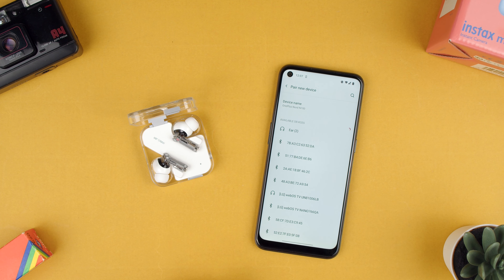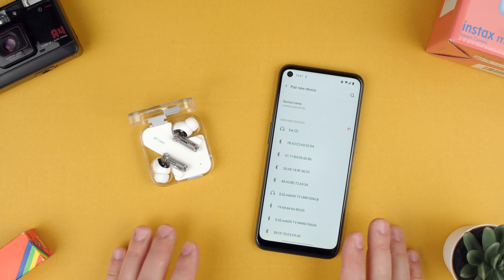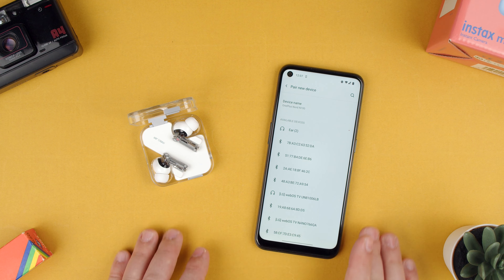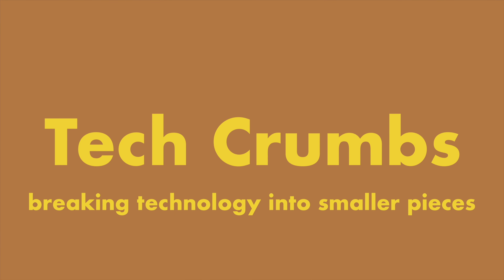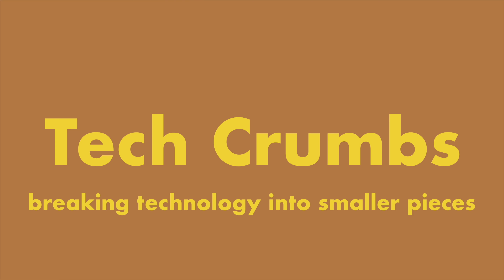How to Unpair the Nothing Ear (2) from an Android Phone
Quick video on how to unpair the Nothing Ear (2) from an Android phone, in this case a One Plus Nord N100.